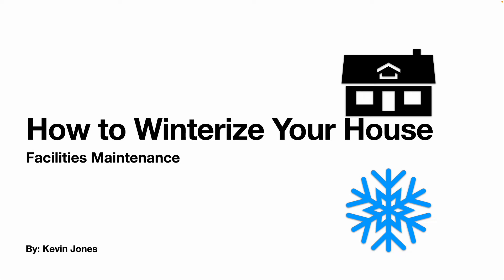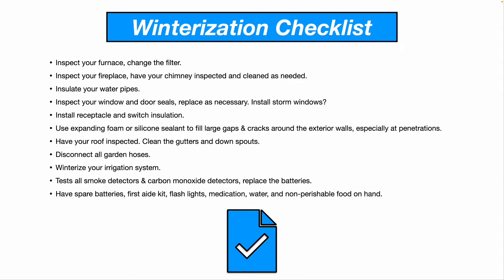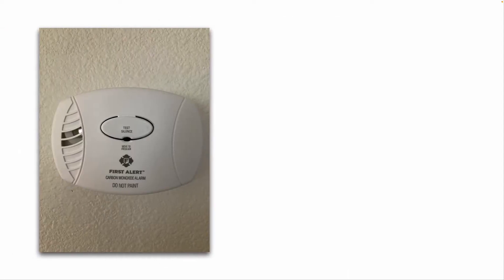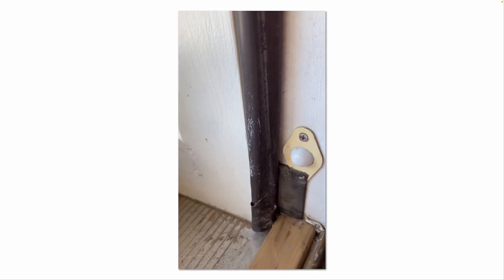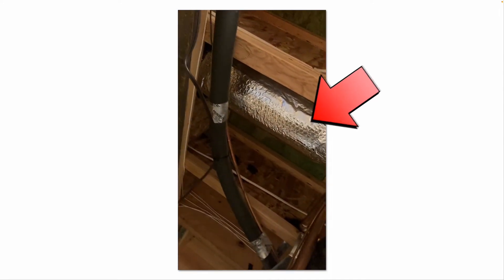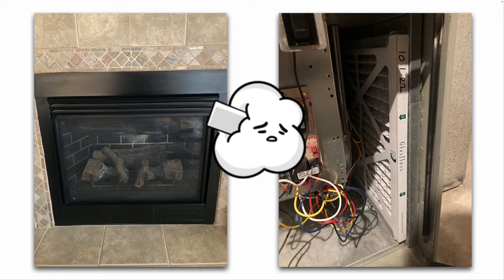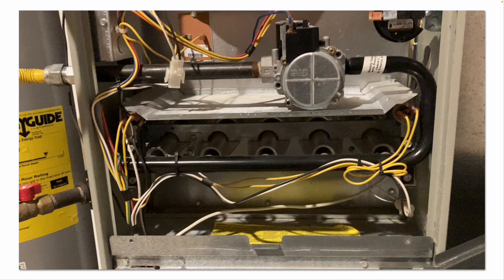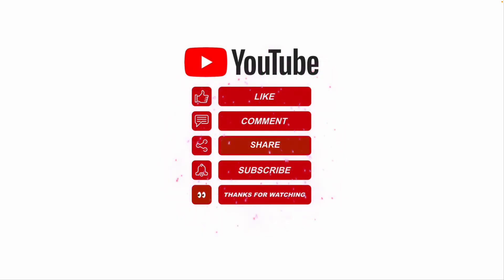Winterization | Ready Your Home For Winter | DIY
This YouTube video covers the winterization checklist you should do every season to keep your home warm, dry, and safe during the cold winter months.  Winterizing your home or business will also help reduce your heating bills during the cold winter months. Winterizing your home or business can also help reduce the possibility of water intrusion and potential property damage by water intrusion.  Pipes that freeze and burst can cause very costly property damage.